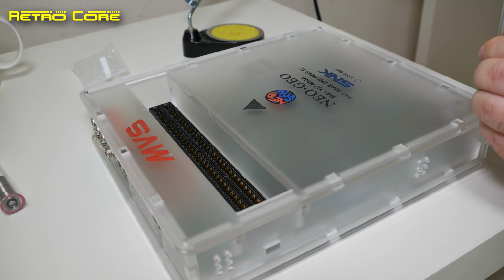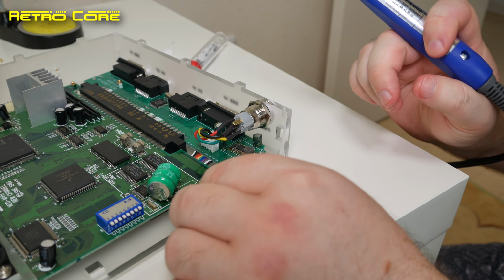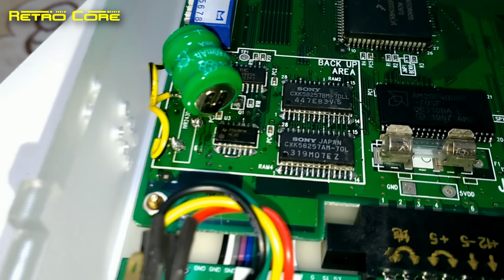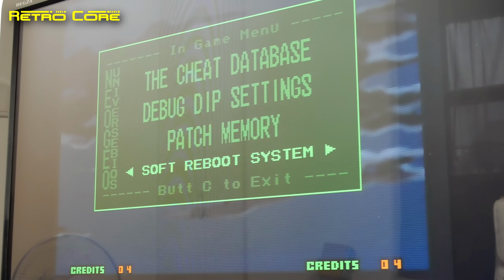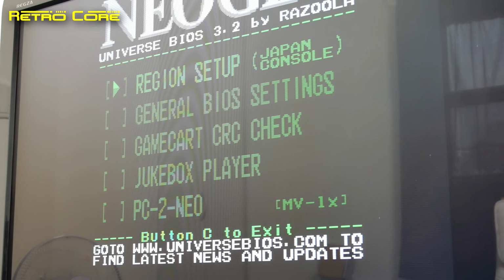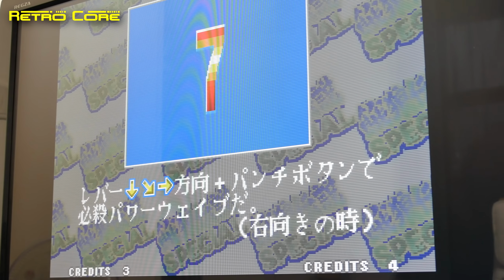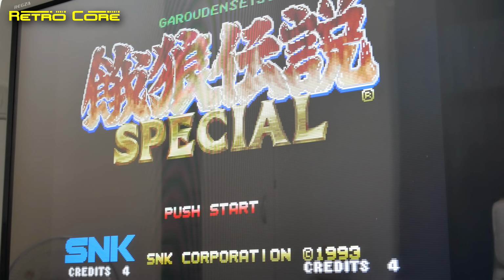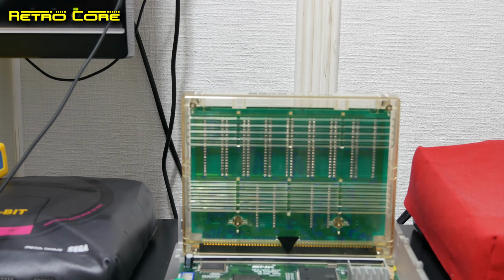Neo Geo MVS MV-1C Battery Mod - 4K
I've looked and looked but could never find one so I've made my own.
So here it is.  As far as I'm aware this is the first video on YouTube in English that shows how to replace the battery on the Neo Geo MVS MV-1C board.

NOTICE:
I am not responsible for you messing up or damaging your Neo Geo MVS arcade board.  Only attempt this mod if you are comfortable with it.
I've tested the battery for 4 days consecutively now with over 30 hours of run time.  There have been no issues what so ever.
This is not a guarantee mind you, just my observation.

The battery I used came from Amazon Japan

I understand that 99% of viewers can't order from Amazon Japan so please search your local electronics outlet.

The battery specs are:
3.6 V Mah Ni-Cd Battery Nicad Rechargeable Battery
standard voltage 3.6 V/Capacity: mAh/6mA